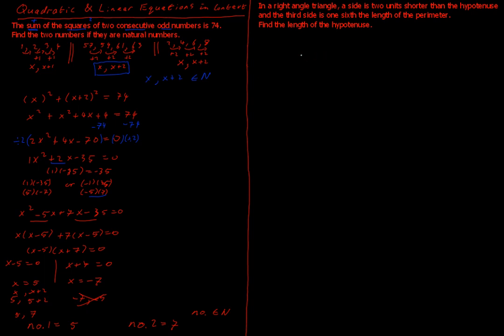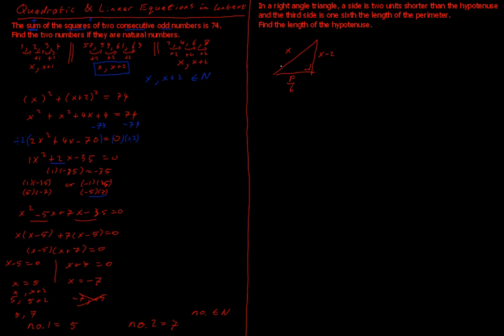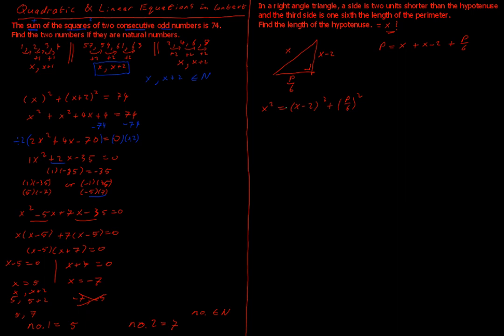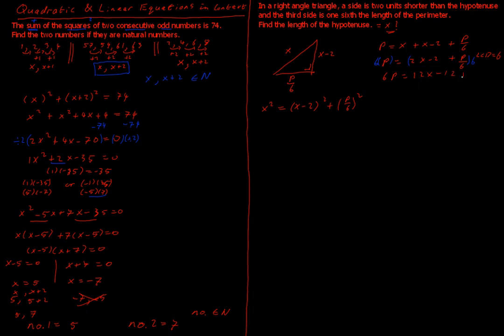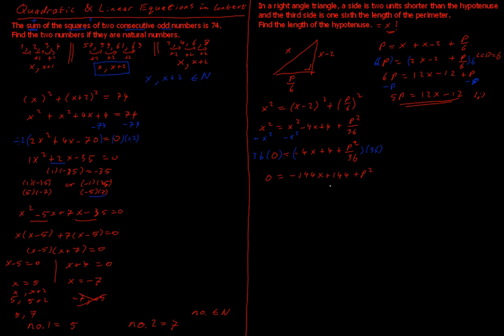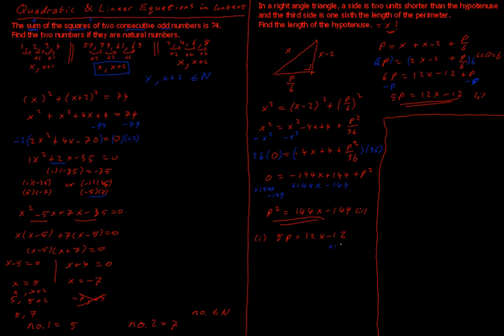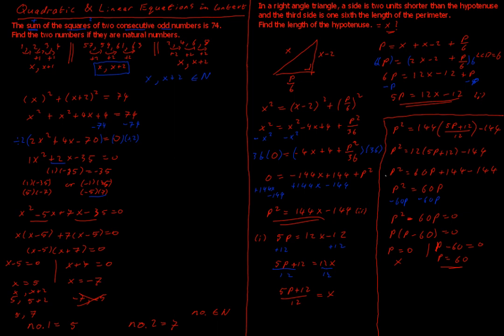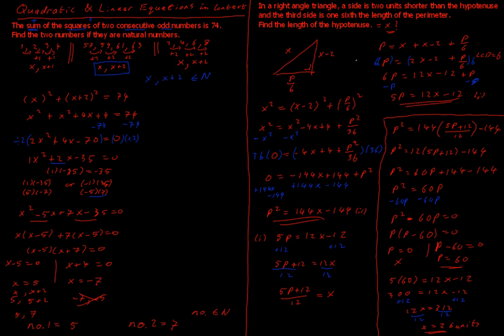Linear and Quadratic Equations in Context 2